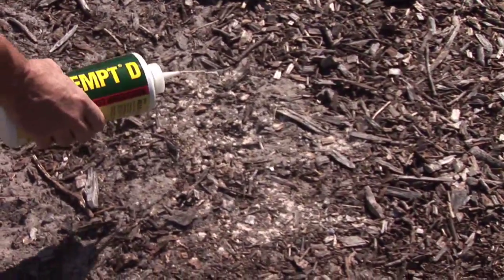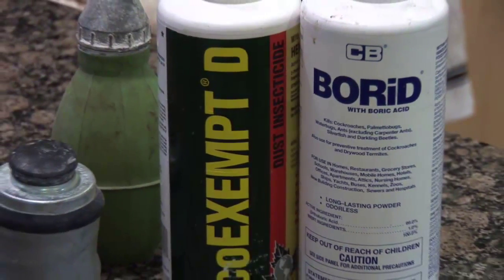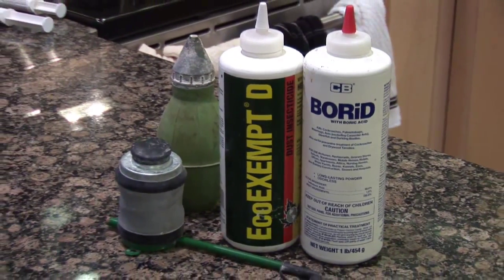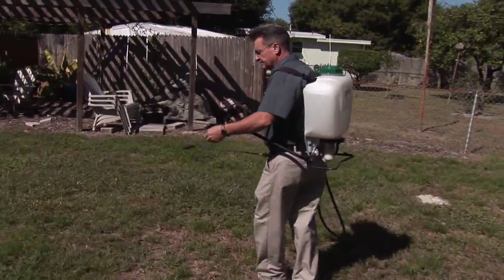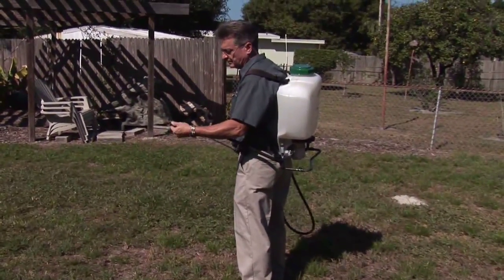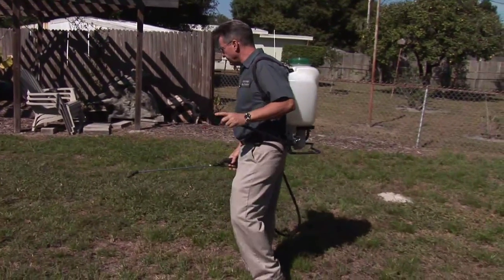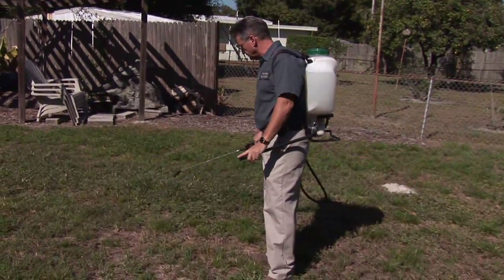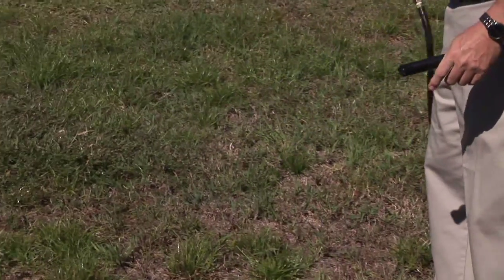How Do I Kill Ants Organically?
How Do I Kill Ants Organically?. Part of the series: Ant Control. Pesticides and bait traps for killing ants can cause additional damage to your garden, whereas killing them organically reduces garden damage chances. Kill ants naturally with help from an expert exterminator in this free video.